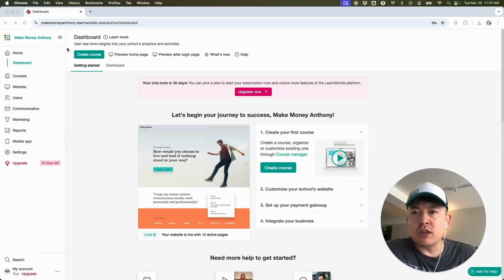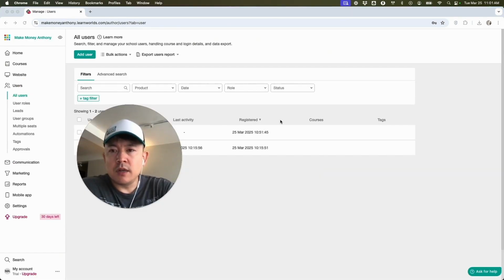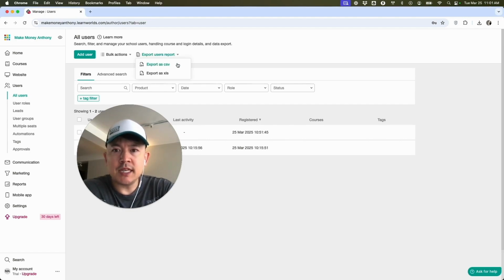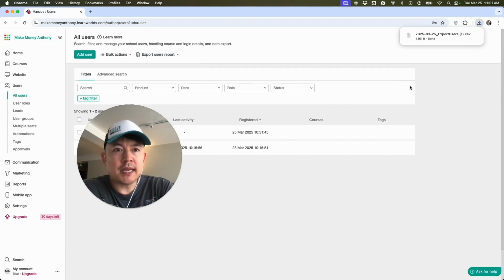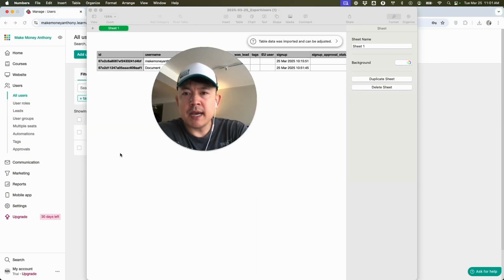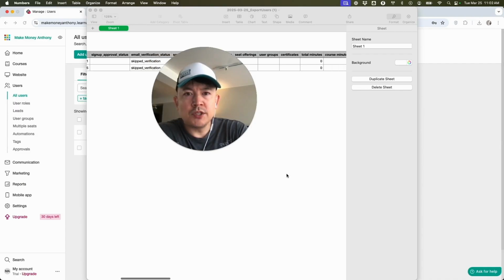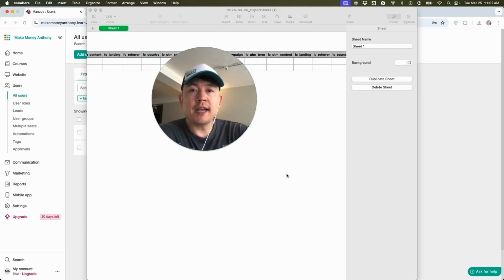✅ How To Download Export Contact List From LearnWorlds 🔴